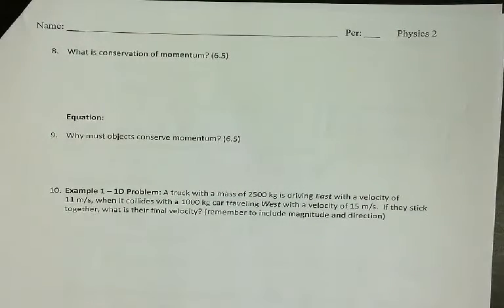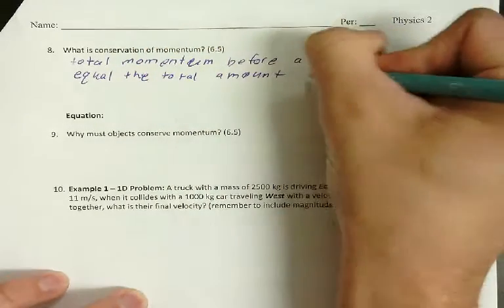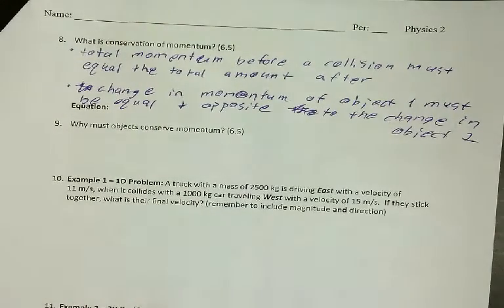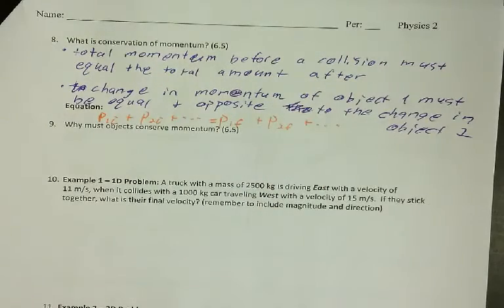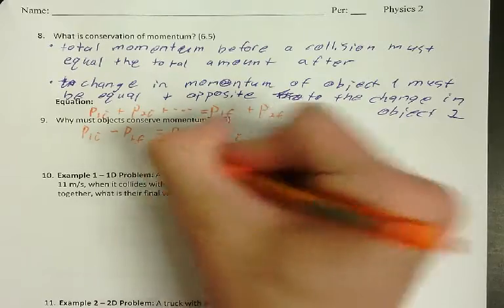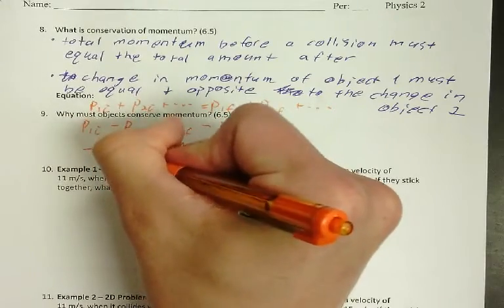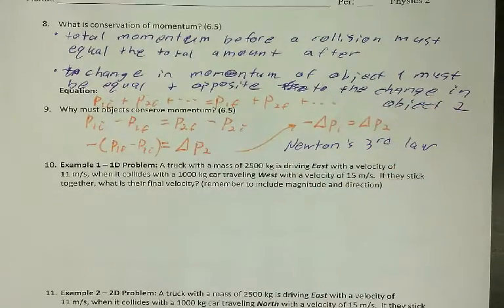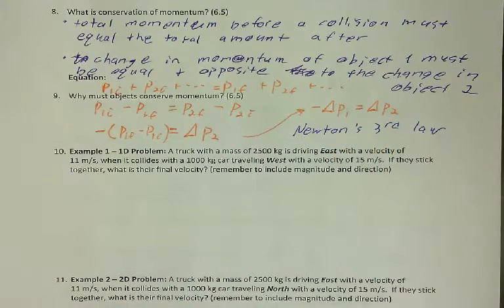Physics 2 - Collisions - Notes 1: Momentum - Conservation of Momentum (#8 and 9)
Mr. B discusses conservation of momentum